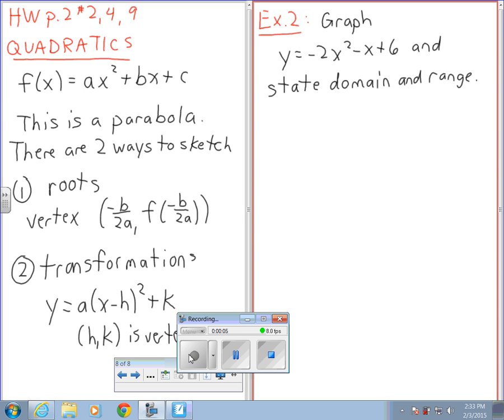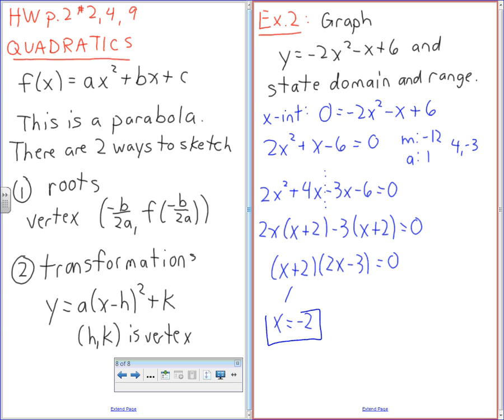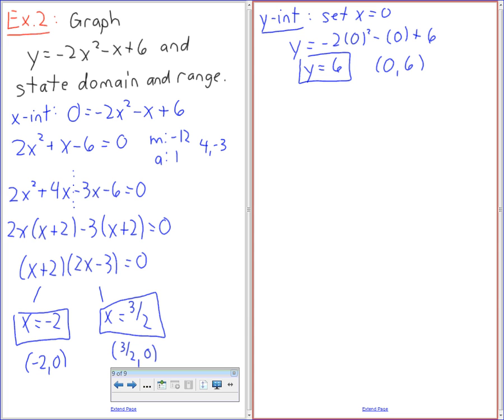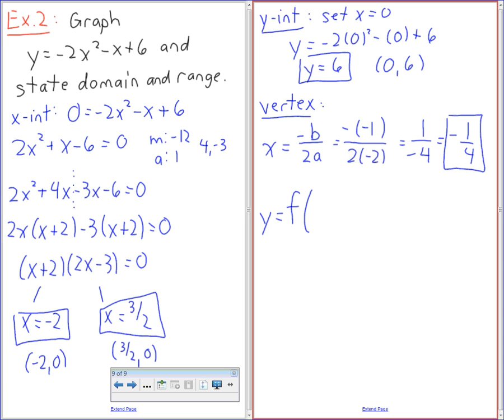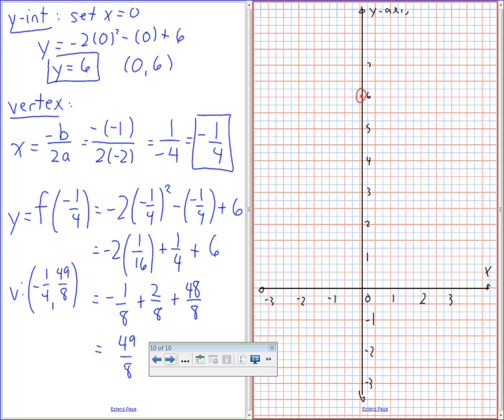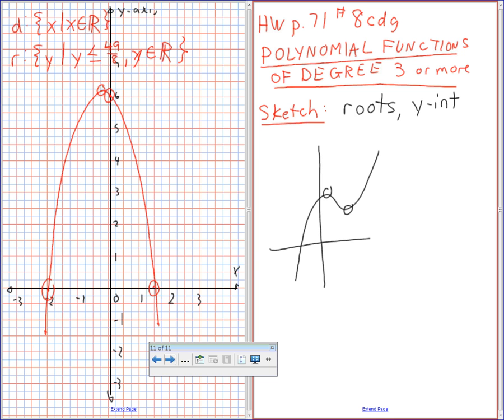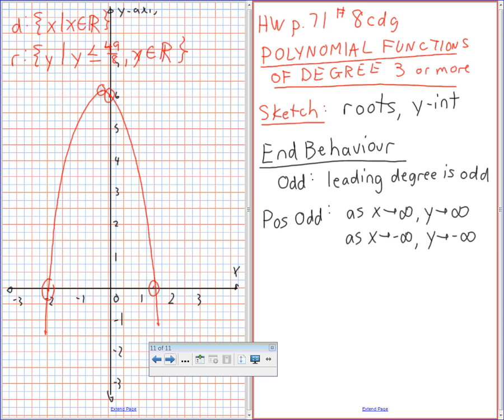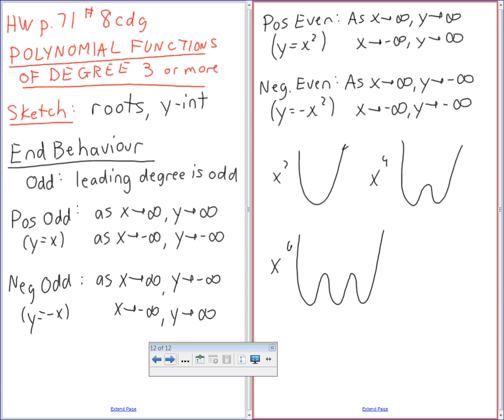MCV4U - Review - Polynomials - Part 2 of 3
My February 3rd, 2015 lesson reviewing graphing polynomials